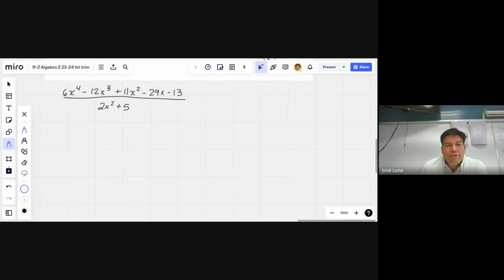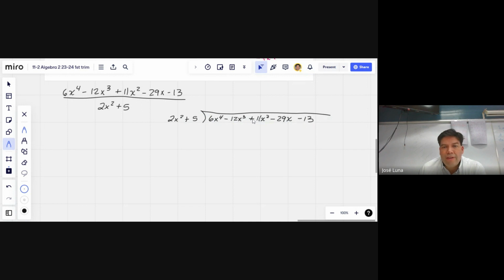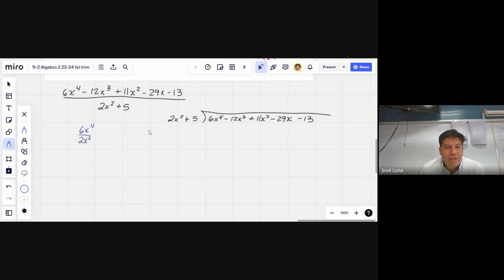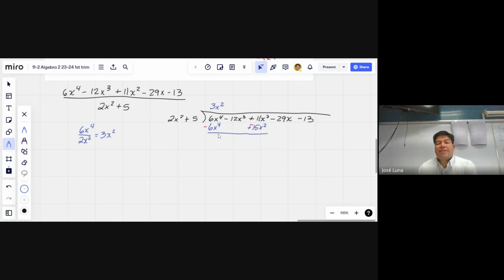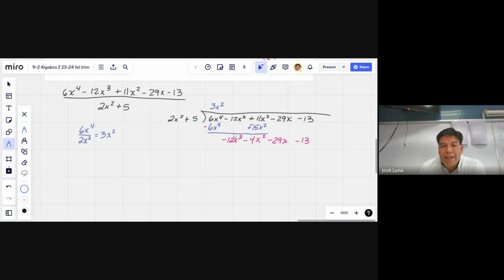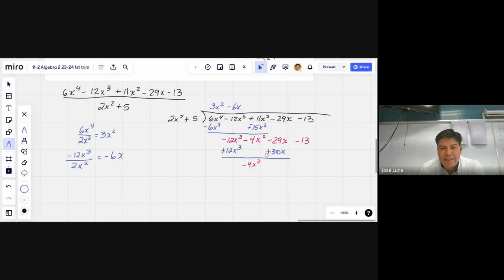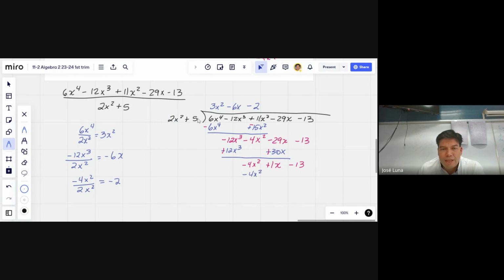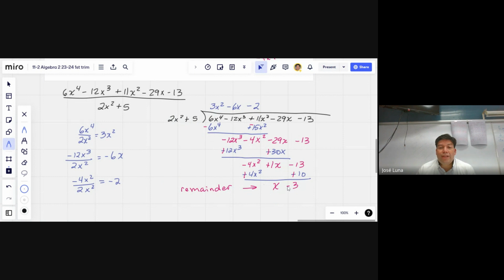Polynomial long division - yet another example